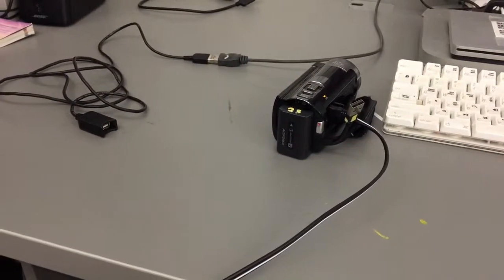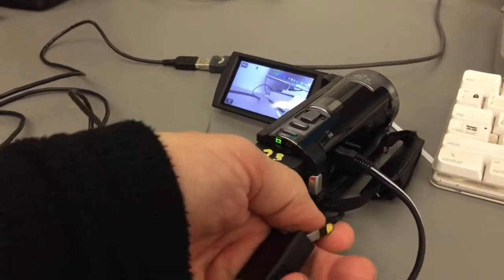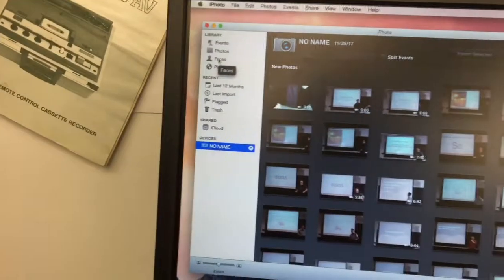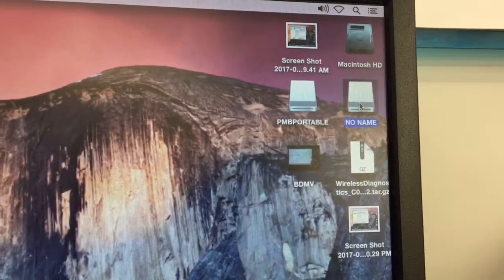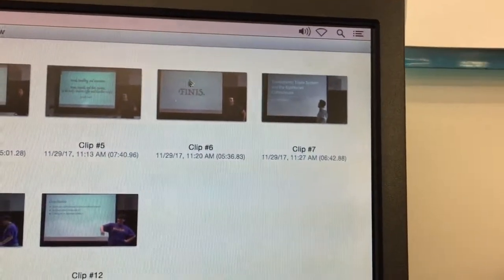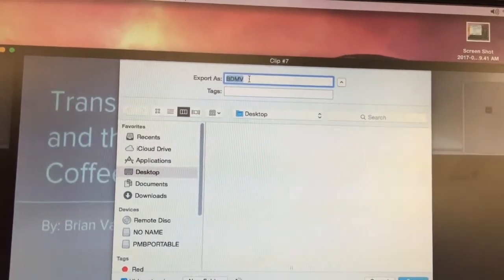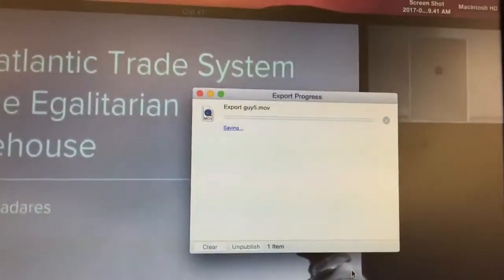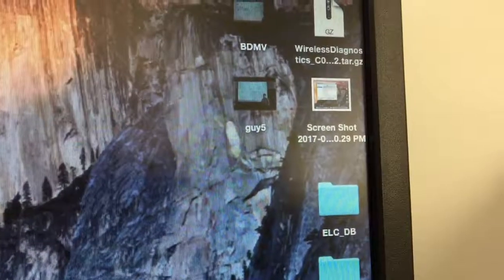HOW TO: Sony CX-160 - AVCHD file split out to a Mac.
Split individual elements out of an AVCHD file on a Mac.
This is a work around to save the individual files as opposed to the single AVCHD file that Sony likes to hit you over the head with.
Sony hates us all, and Apple hates us worse... lets face it, so often we have to figure out ways to circumvent their nonsense.